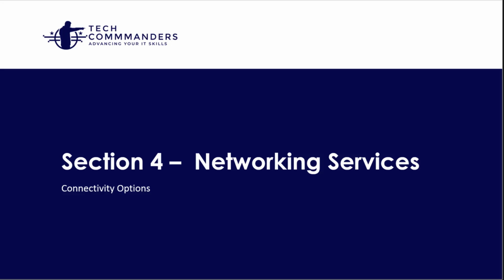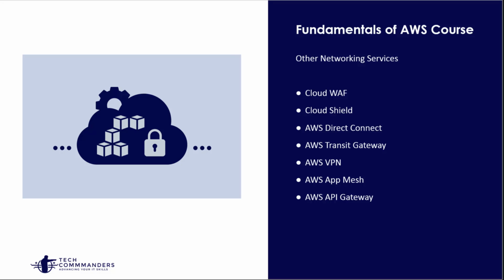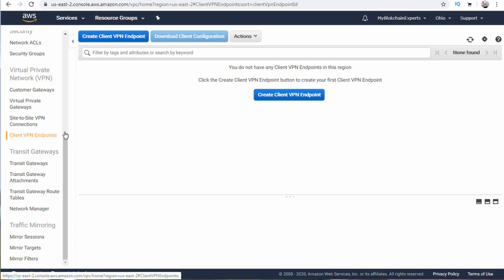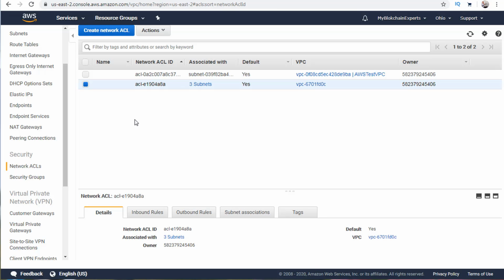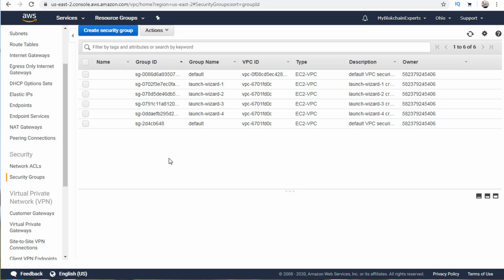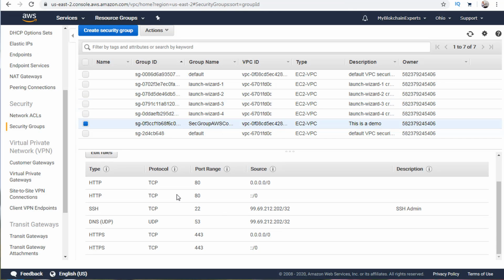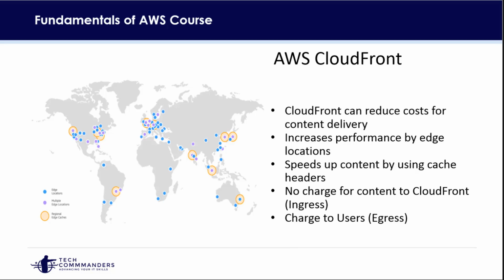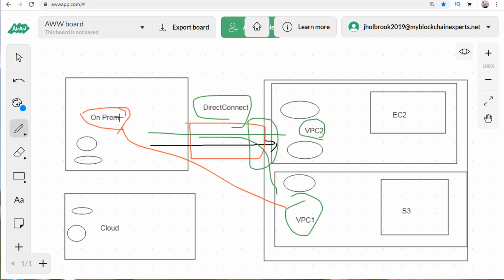AWS Fundamentals FREE Tutorial/Course Video 4 - Network Services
This FREE AWS Fundamentals course is courtesy of TechCommanders.com which covers the basic use case for cloud computing and specifically for selecting AWS services.  Course covers services around the following areas. AWS is a significant competitor in the cloud computing world and learning AWS as an IT Professional is critical to your career. This course was designed for beginners.  Course provides downloadable content, demos and whiteboards to advance your learning.
AWS Cloud Fundamentals is a great place to start your adventure with AWS.

There are 6 Videos that contain the full course in the AWS Fundamentals Playlist.
• Section 1 - AWS Overview
• Section 2 -- AWS Compute Services
• Section 3 - AWS Storage and Database Services
• Section 4 - AWS Network Services
• Section 5 - AWS Security, Identity and Compliance Services (Major Services)
• Section 6 - AWS Monitoring and Management
• Section 7 - Course Summary and Closeout

@@@ Get your Certified Kubernetes Administrator(CKA) certification now!
BUNDLE KUBERNETES FUNDAMENTALS & CKA CERTIFICATION (COURSE & CERTIFICATION) FOR THE BEST DEAL! $499 ONLY!
Google Cloud Professional DevOps Certification - All in One Guide Book available